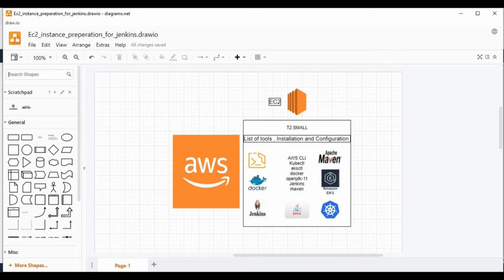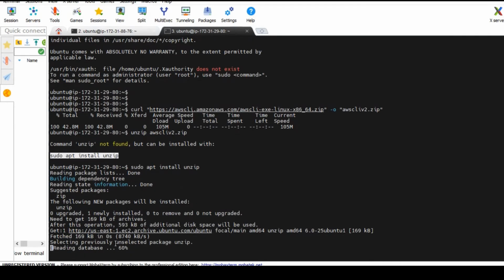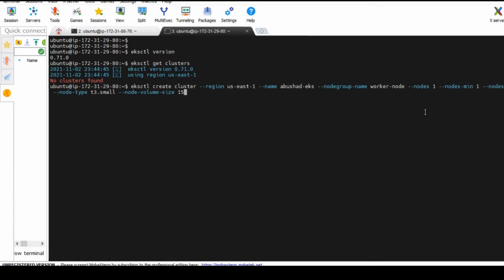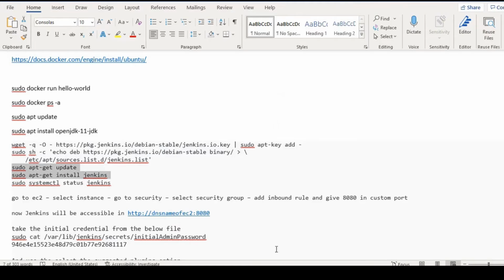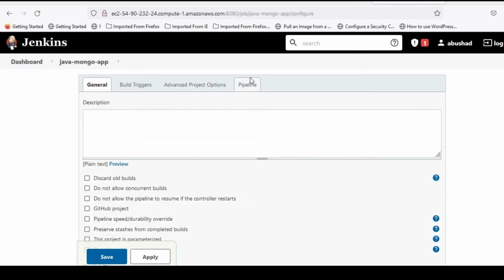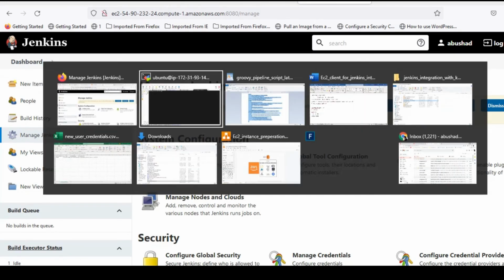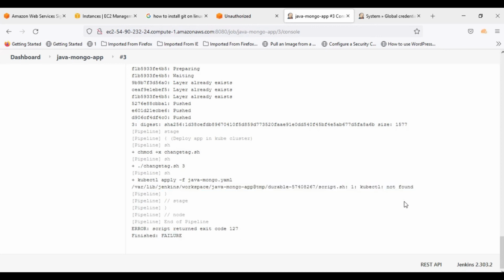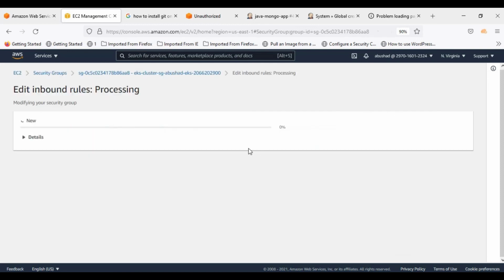Step by Step configuration of client machine "AWS EC2 t2.small'' for CI/CD integration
This video has step by step configuration of client machine which is used for the CI/CD integration , EKS cluster creation using eksctl is also included